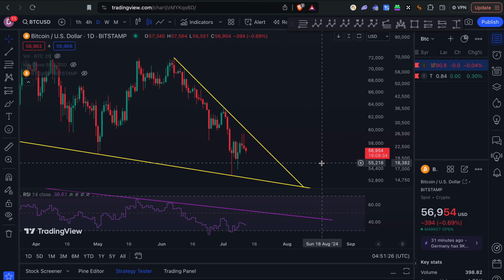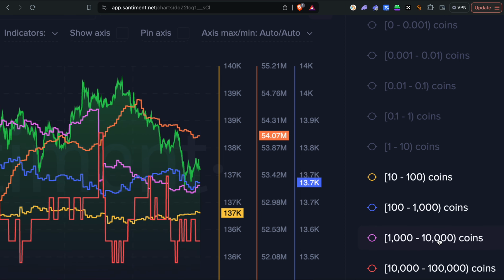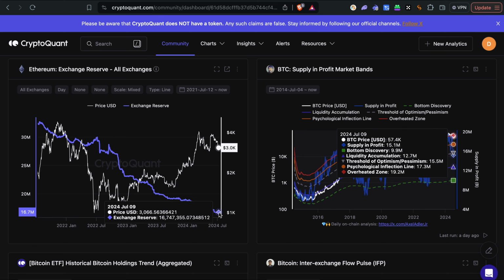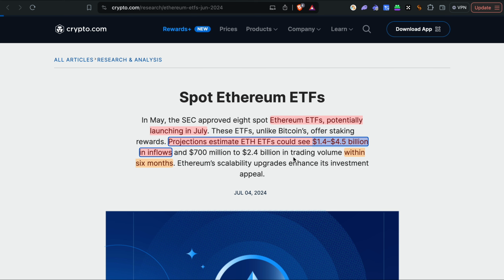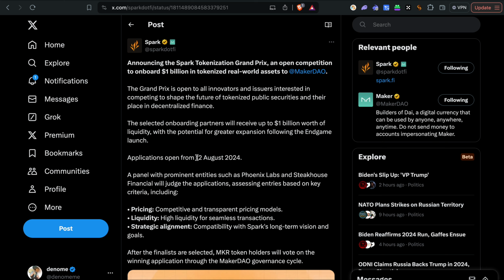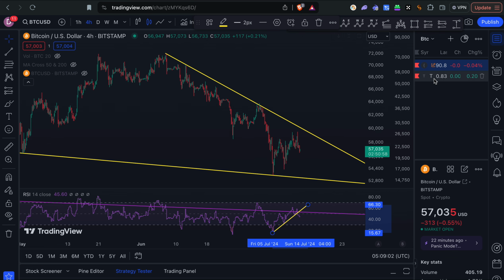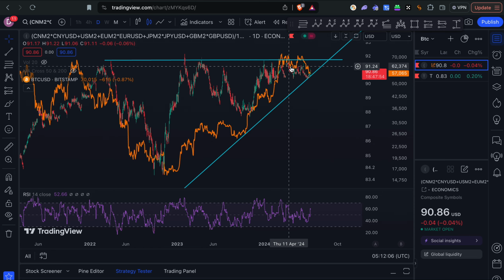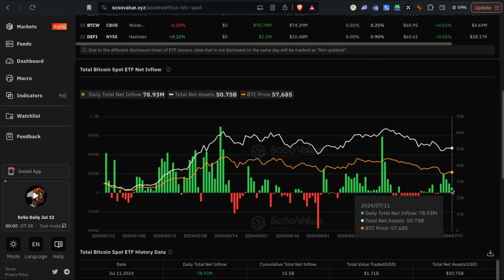Bitcoin will break out in 2 weeks! Mega whale buying & mixed signals - Market Update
My favourite VPN (code "denome" gives 1 free month on a 2 year plan)

The information on the videos and discussions on the comments mustn't be considered financial advice.

BTC: 1DtjrwJysNT81bmrkrJNYBpEUQgPHPaj1v
ETH / ERC20 tokens: 0xEa798e7d2317F1c68D0407fCb496690a08969647
BSC / BEP20 tokens: 0xEa798e7d2317F1c68D0407fCb496690a08969647
TRX / TRC20 tokens: TAXE3k1hpWew8nMsJrzJdBX5Lvy4V5vo5K